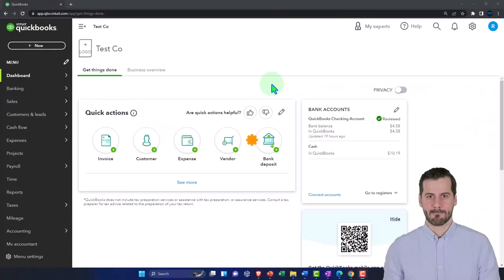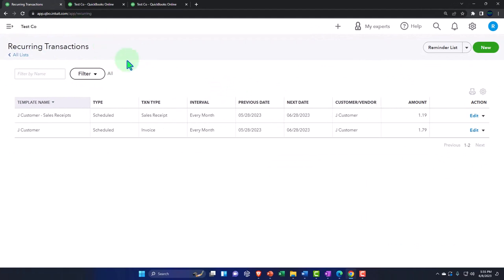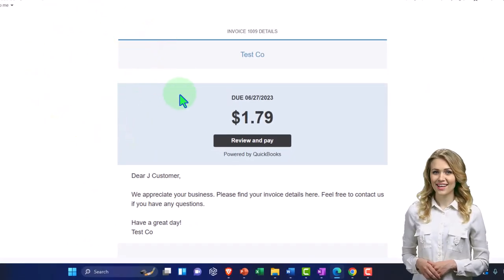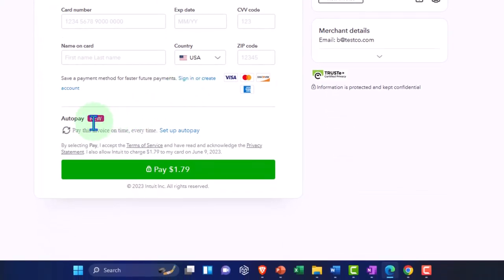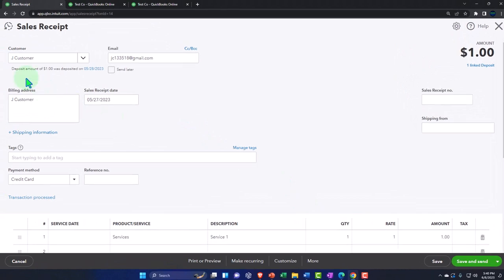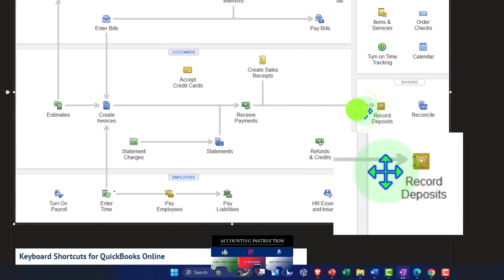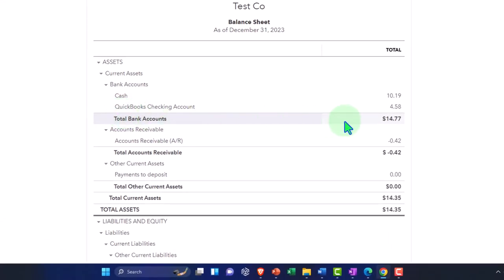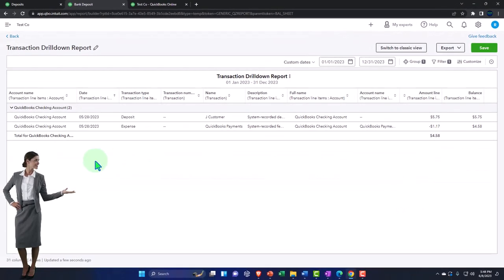Recurring Transaction Customer E-Mail & Payment 4070 QuickBooks Online 2023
Recurring Transaction Customer E-Mail & Payment